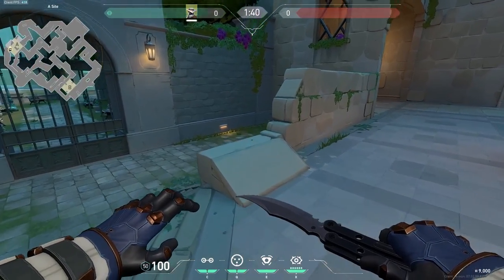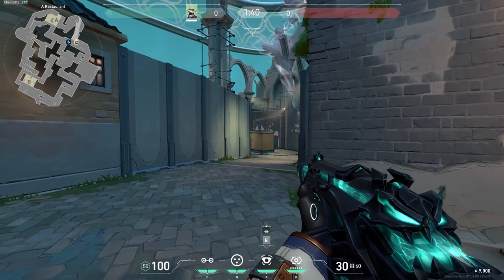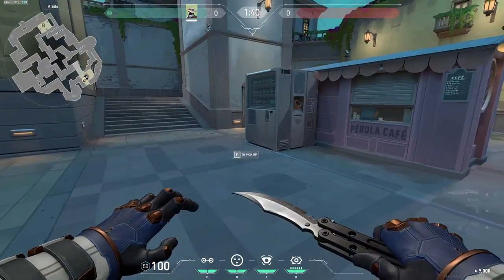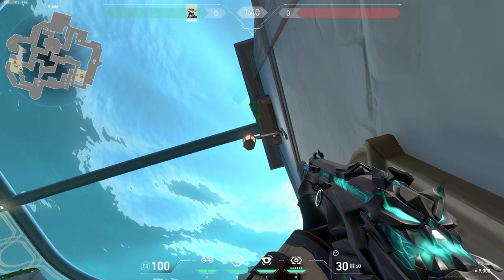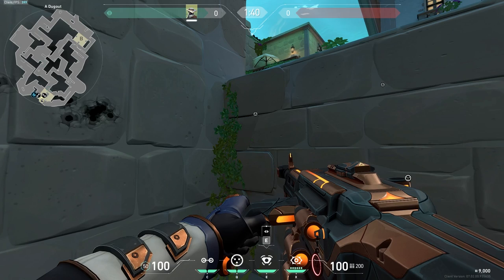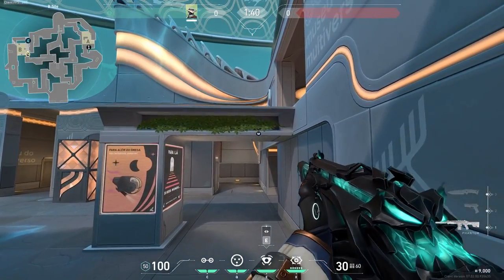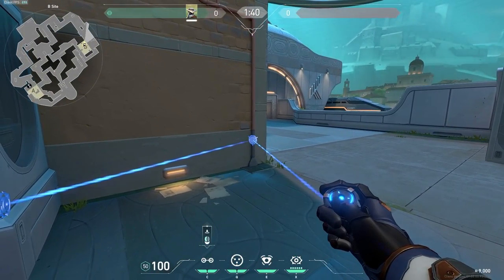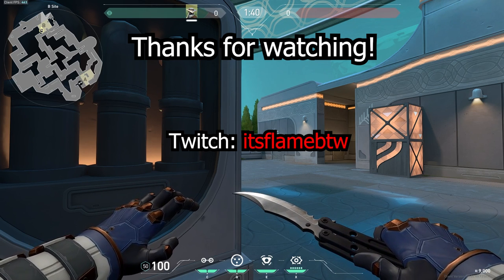My Best Cypher Setups For PEARL (in depth)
Cypher is definitely one of the most underrated agents when it comes to Pearl. He's very flexible on either site, he has some insane trips, lots of great cams, and some sneaky one ways that give him the edge over other sentinels.

Timestamps:
0:00 Intro
0:10 Flexible Cam A Site
1:00 Corner Cam A Site
1:39 Default Cams A Site
2:41 Umbrella Cam A Site and Variation
3:24 Safe Cam A Site
3:53 Hidden Cam A Site
4:34 Three Early Info Cams A Site (Must Watch!)
6:04 Very Basic Trips A Main
6:51 BEST Tripwires A Site
13:12 One Way Cage A Site
14:32 Backsite One Way Cage A Site
15:43 Bonus Cam A Site
16:20 Tripwires For Art
17:00 INSANE One Way Cage Art/Mid
18:29 Kayo Problems Solved
19:07 Basic Dugout Setup
20:19 Basic Backsite Setup
21:54 Mid Link Guide and One Way Cage
22:48 Best Early Info Cams (MID AND B!)
24:32 One Way Cage Link/B Site
24:57 Cams For B Site
26:44 Trips B Site
30:27 Interesting Setup For Heaven
31:29 Where to Play B Site/ Kayo Problem Solved
31:52 More Trips B Main (including where to play)
33:45 One Way Cage B Main (use once)
34:32 My Favourite Site as Cypher and Why
34:57 Thanks For Watching!

I know I haven't been streaming as much as I've wanted (been working boooo) but I'll most likely be live the day this vid gets released so check out my Twitch!